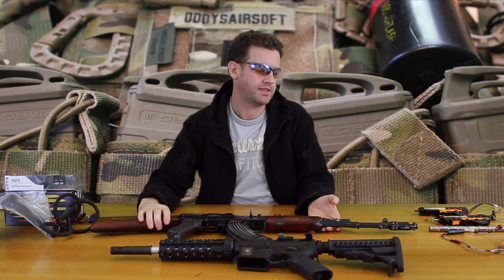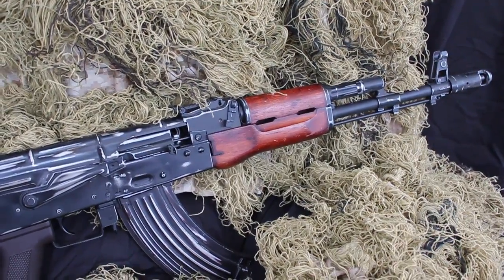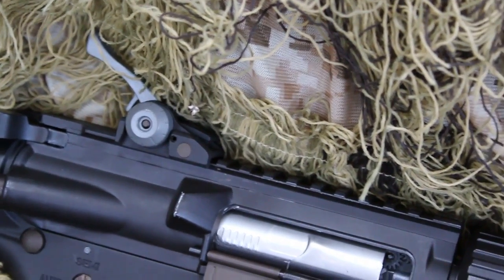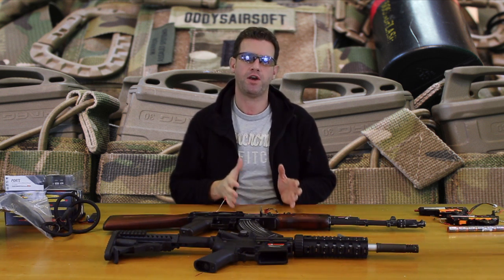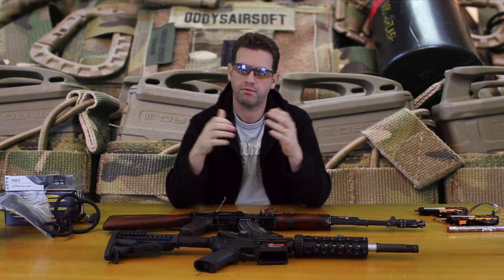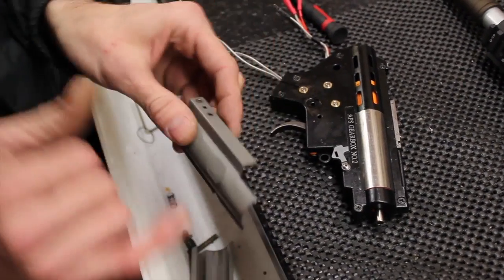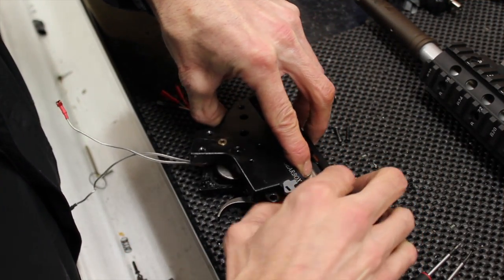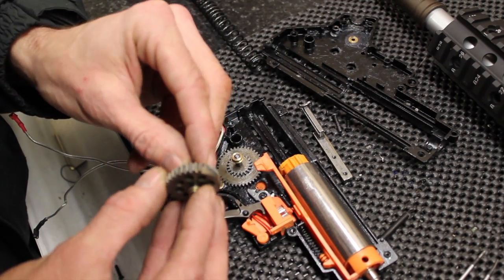New APS ASR109 & ASK 201 with 'Op Thor' Gear Box Part 1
We take a look at 2 new guns about to hit the market from APS. The ASK201 and the ASR109 with new internals. This is part one of a highly detailed look at the mid range guns from APS